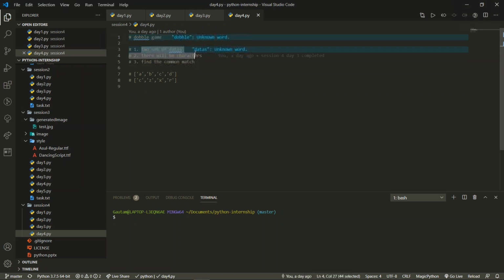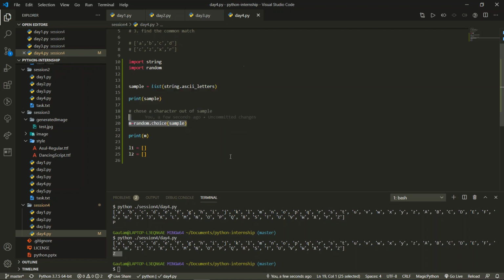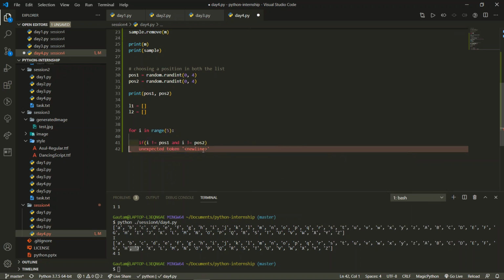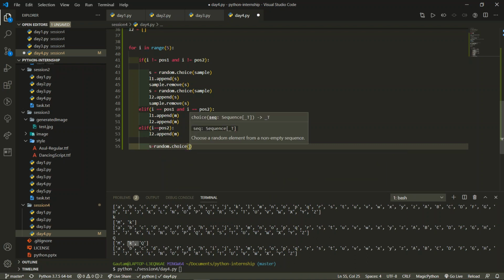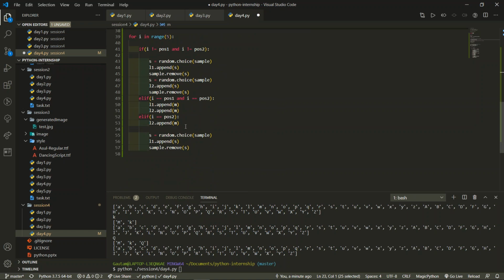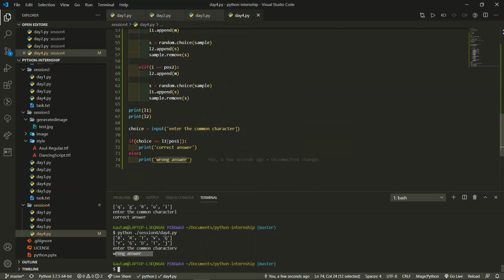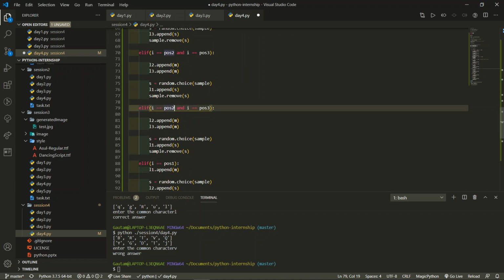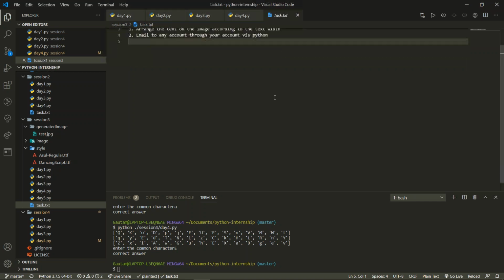Session 5 Day 3: Python (A-Z) Basics to Advance | Python Tutorials for Beginners